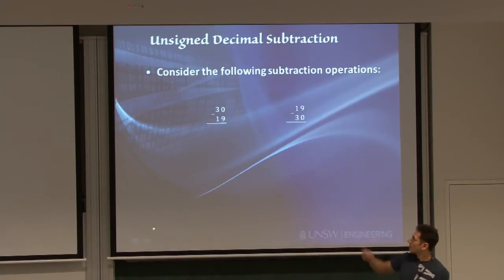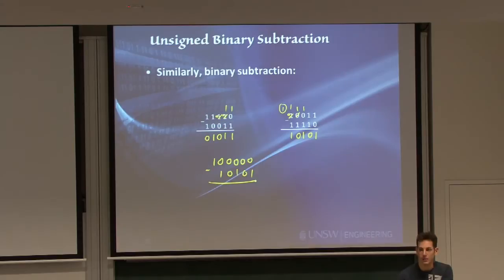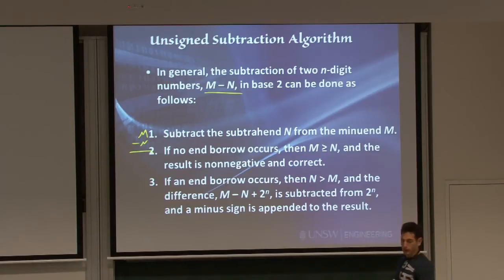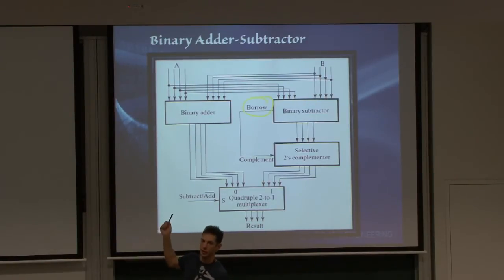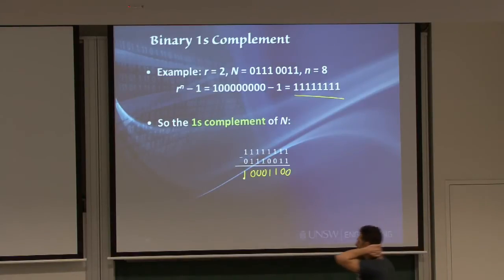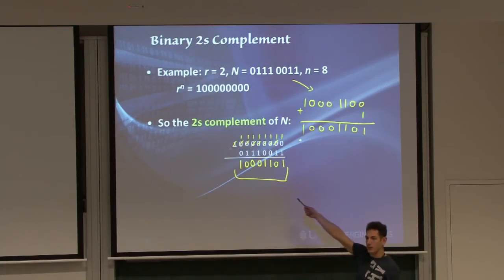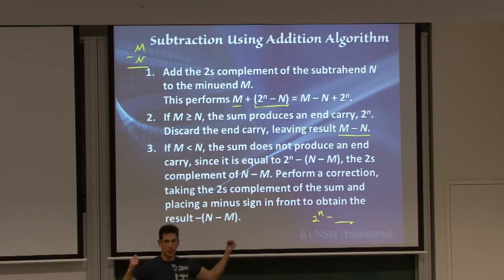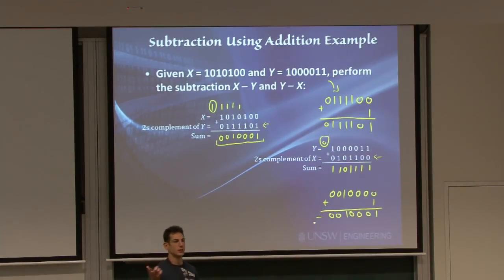ELEC2141 Digital Circuit Design - Lecture 24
ELEC2141 Week 9 Lecture 2: Arithmetic Circuits